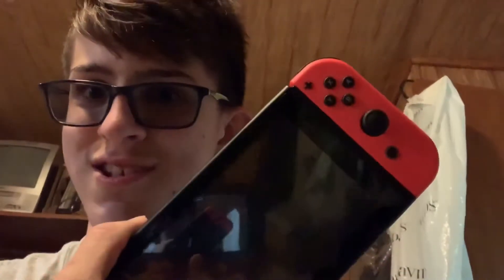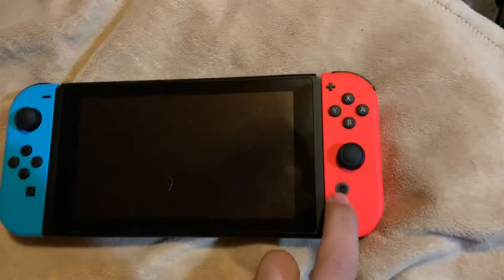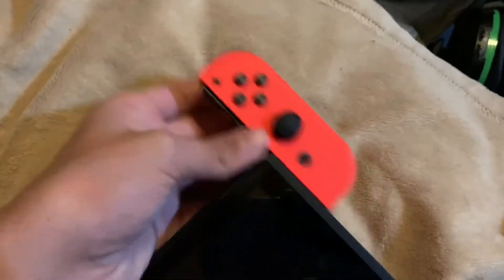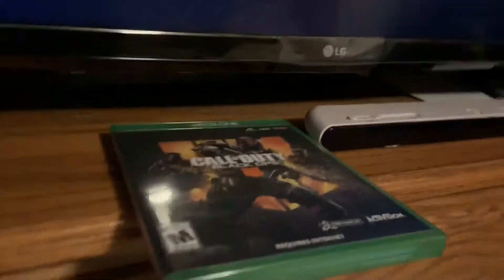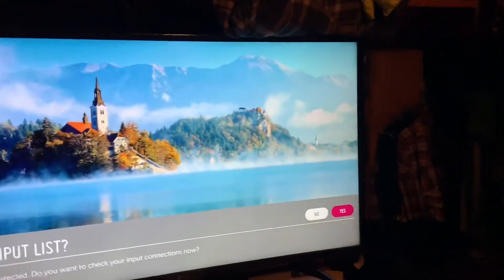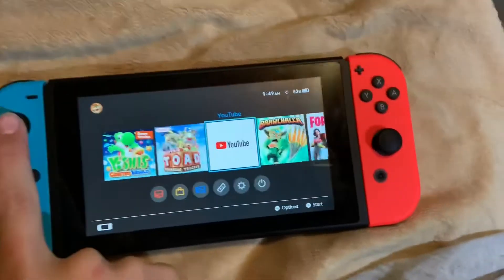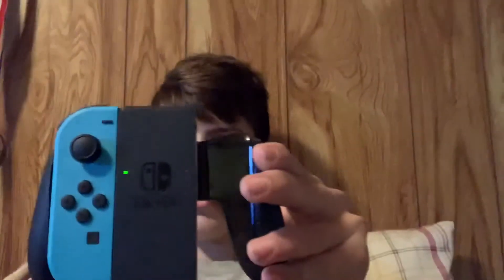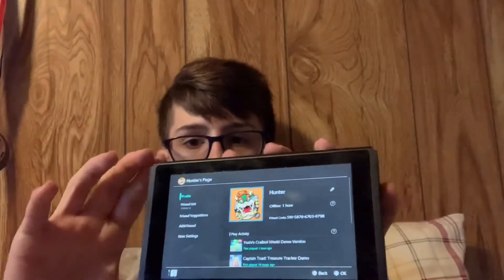I got a Nintendo switch!